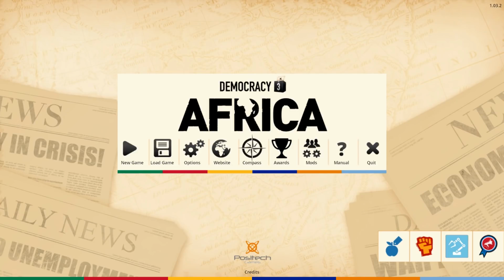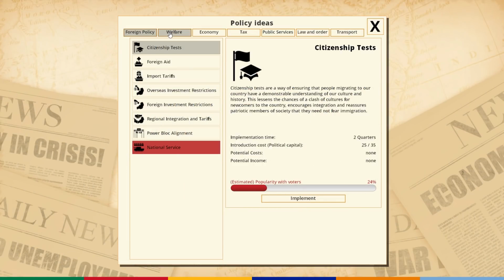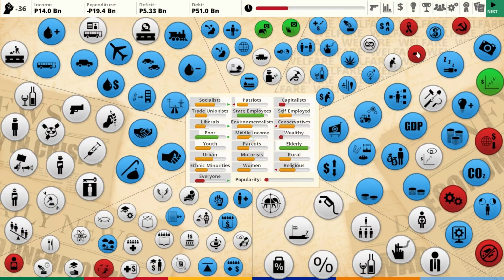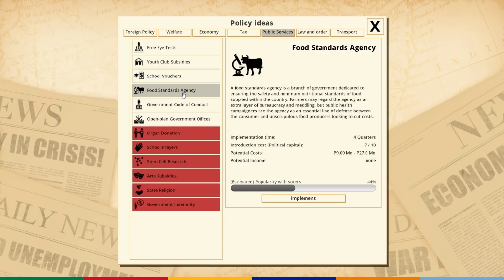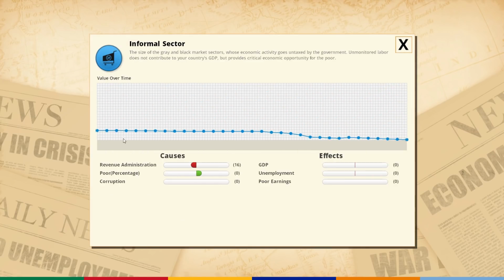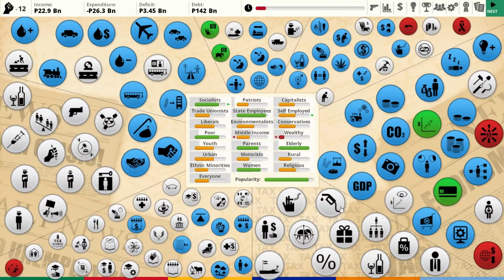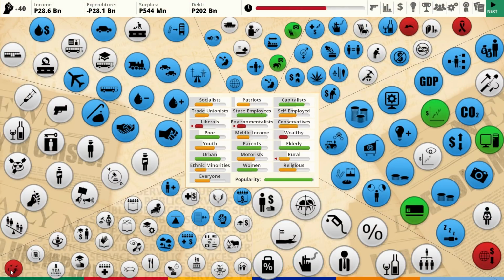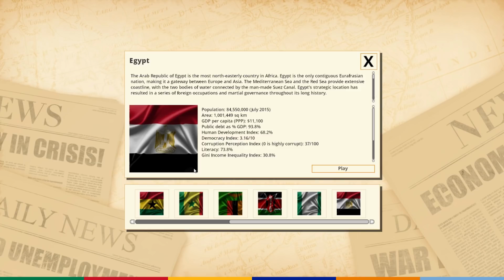Botswana - Let's Play Democracy 3 : Africa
Let's Play Botswana in Democracy 3 Africa! This spin-off game of Democracy 3 focuses on African nations and provides a variety of different and unique challenges not seen in the original game.